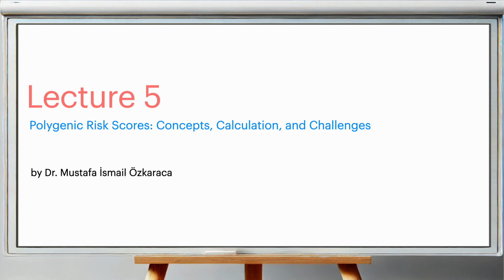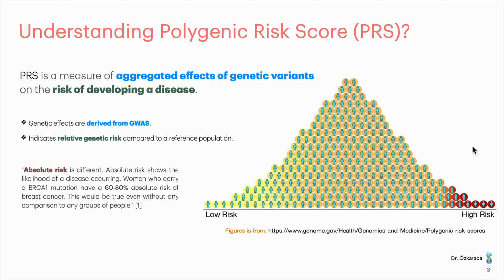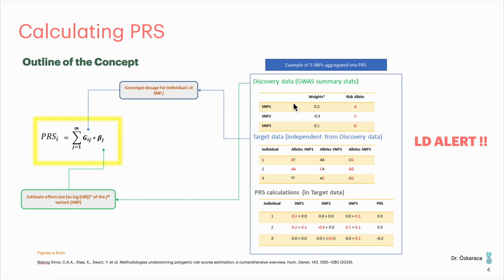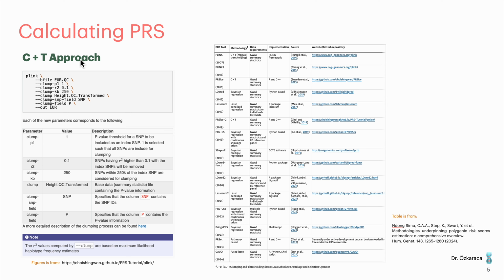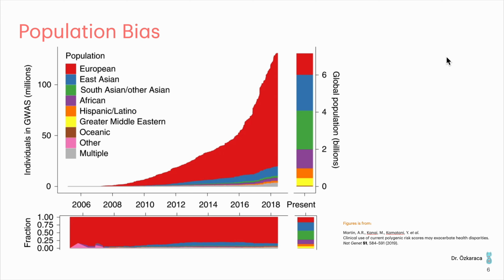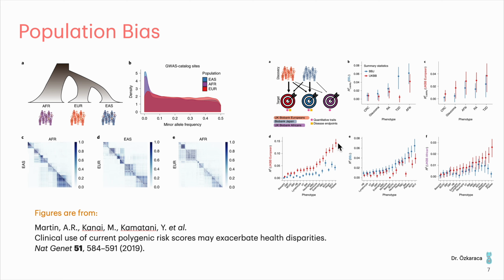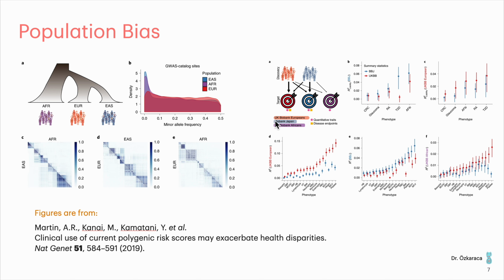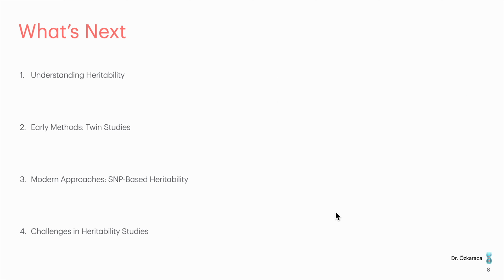Lecture 5: Polygenic Risk Scores: Concepts, Calculation, and Challenges